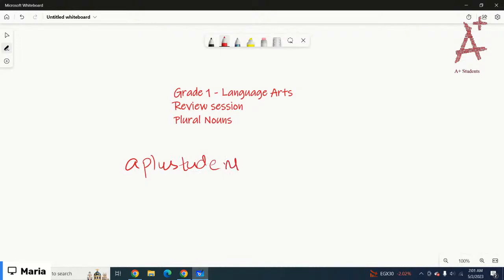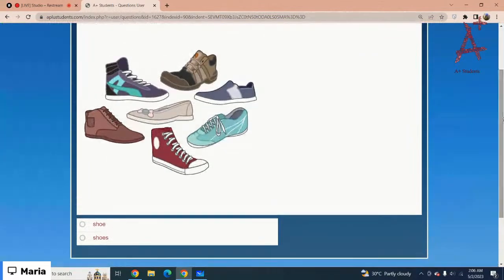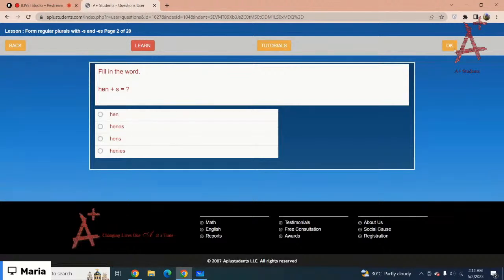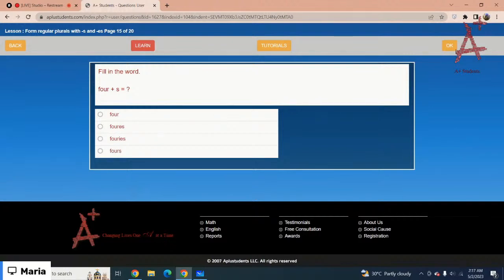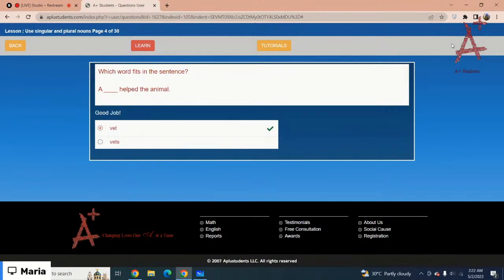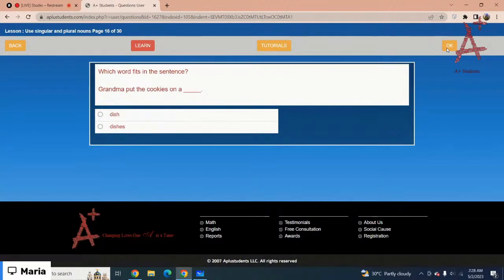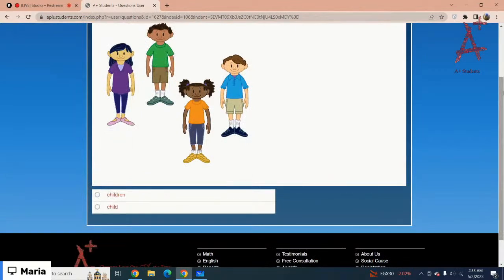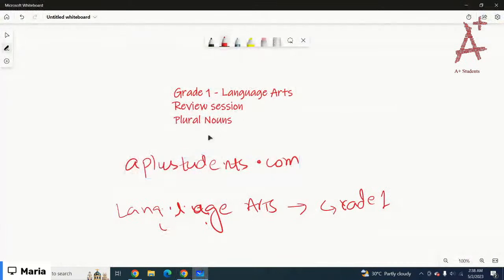Grade 1 - Review session